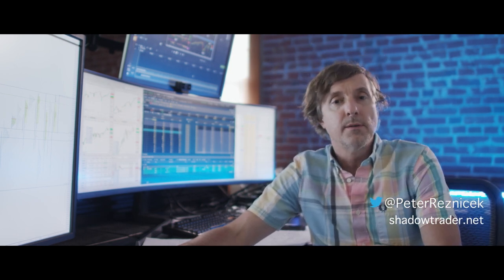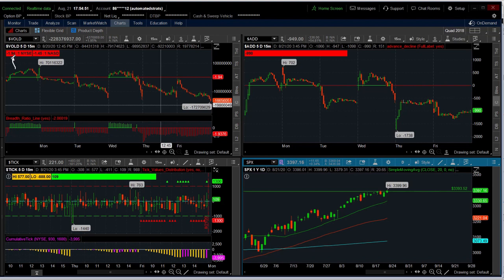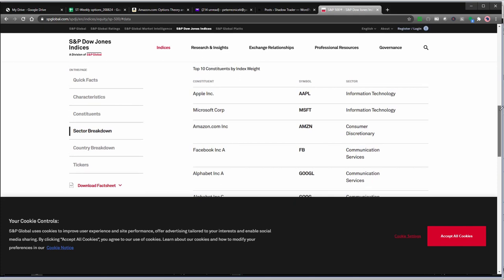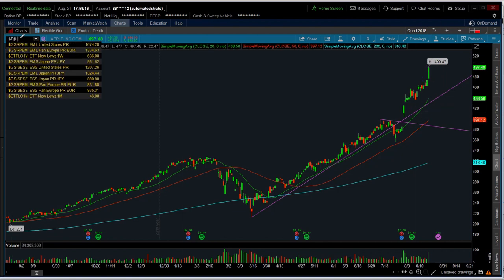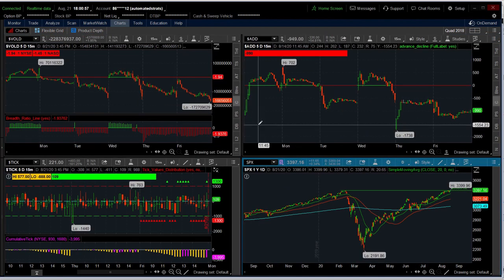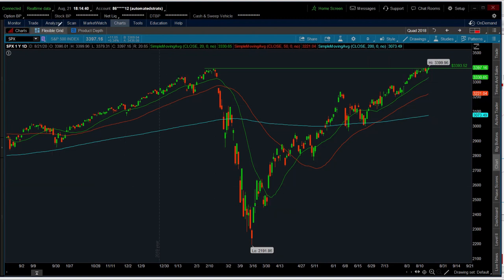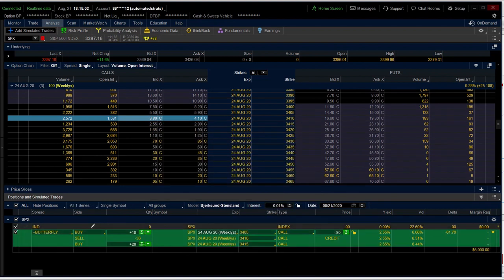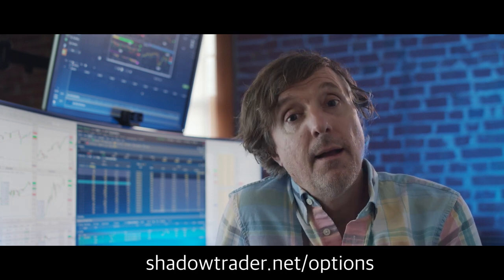Some MORE Things for Longs to Think About | ShadowTrader Video 08.23.20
More divergence and weak internals as the market double tops at the prior all time high.  Important notes on market internals and market profile.  Trade of the Week is an Unbalanced Butterfly on SPX.